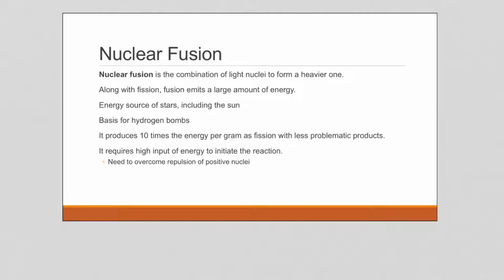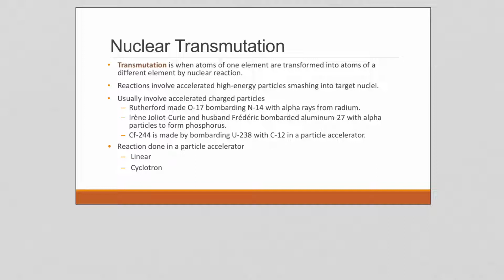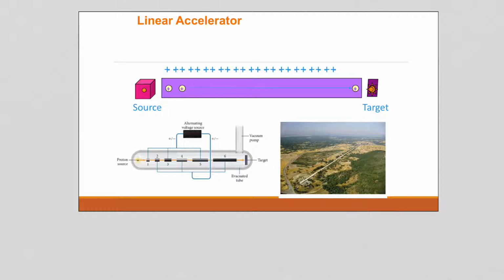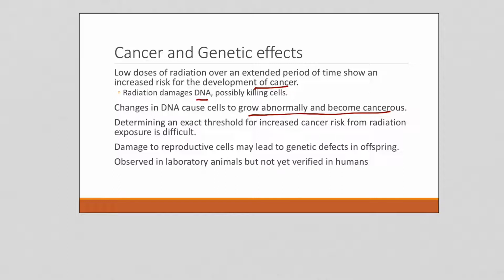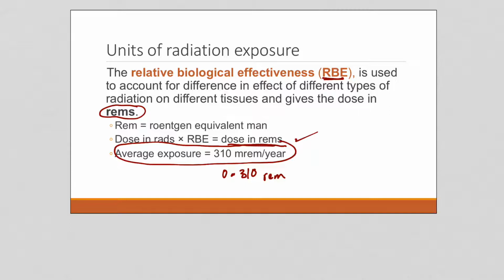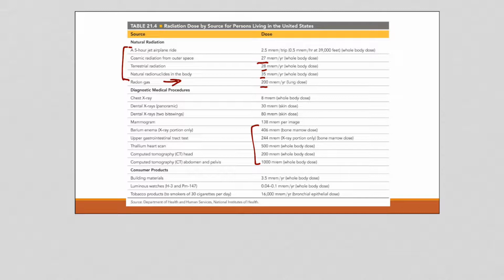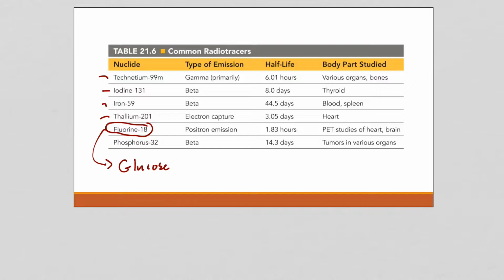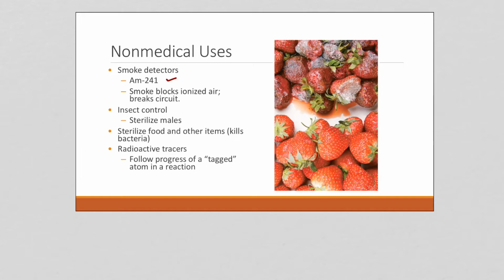Gen. Chem. II - Fusion and Other Radioactivity topics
Class Presentation 5-4 and 5-6